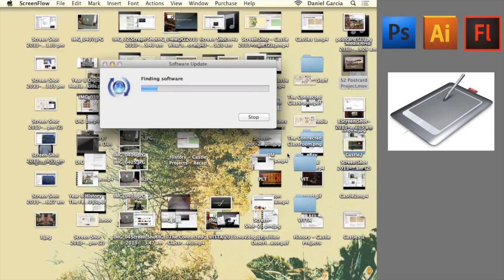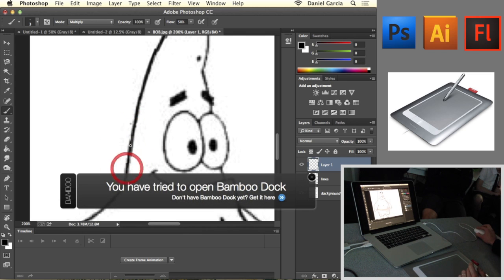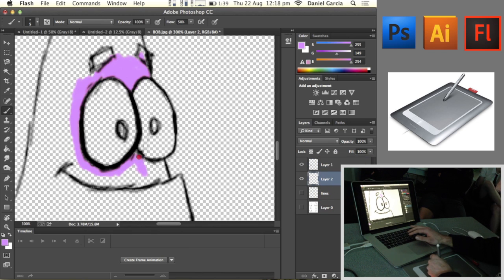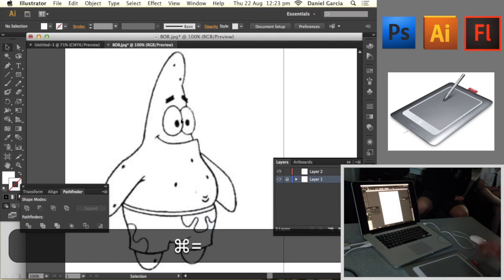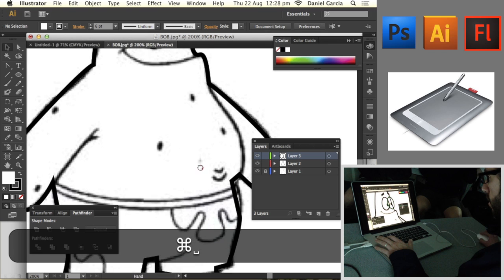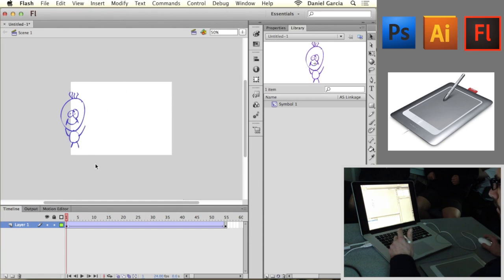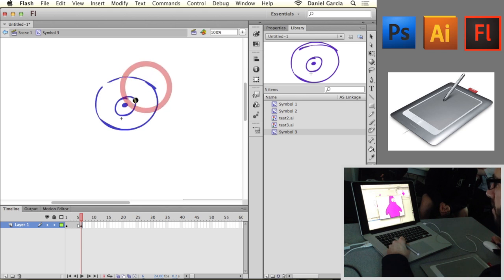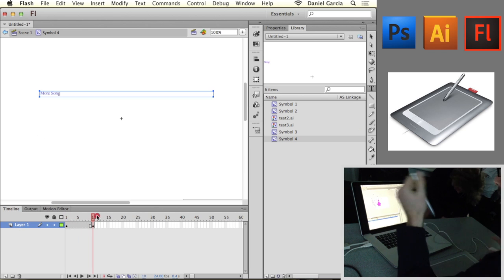Using a Wacom in Photoshop and Illustrator & Flash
Students are working on their animated music videos, and for the next 2 weeks will be creating all the individual elements to animate.

In the video below I give the class an overview of using the three software packages we have used so far and focus on how to use them to create this content. Photoshop (pixels), Illustrator (vectors) & Flash (animated vectors).

I also have a bit of a play with the WACOM tablets (these will be up and running next Tuesday!)

For those absent, please watch the video to get you all set for our next class!